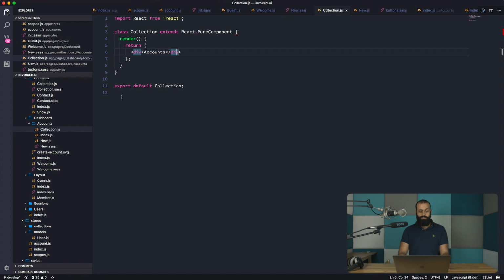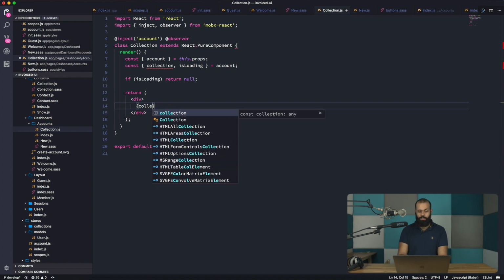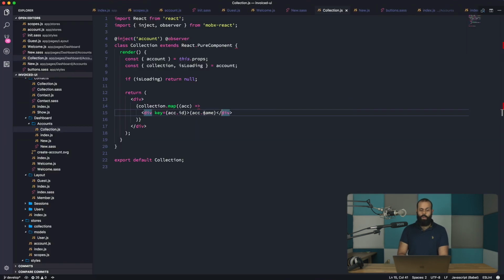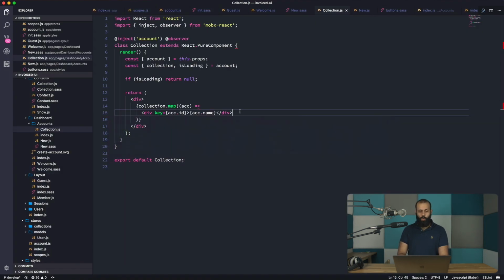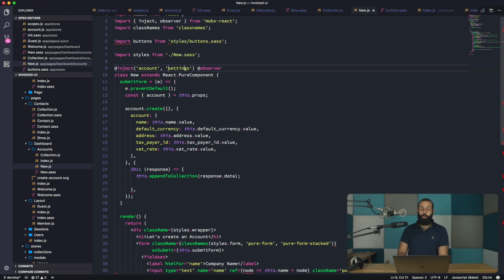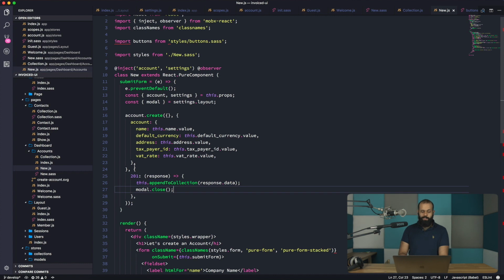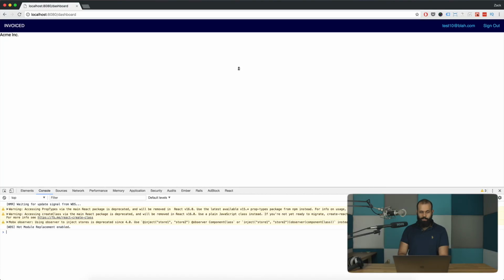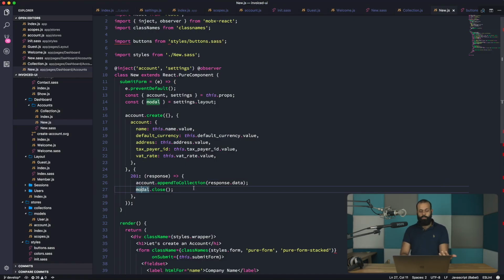React: Custom Callbacks - [065]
When making network requests we need to be able to handle the callback. In this episode we show you how to create custom callbacks to fit your needs.